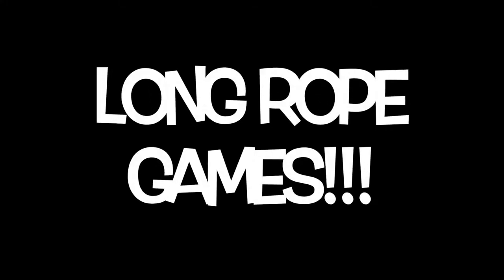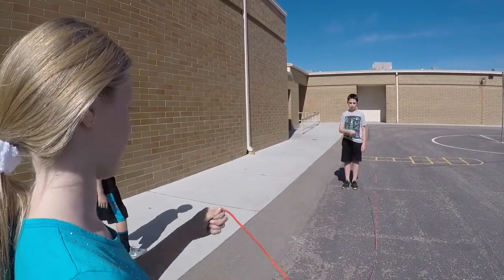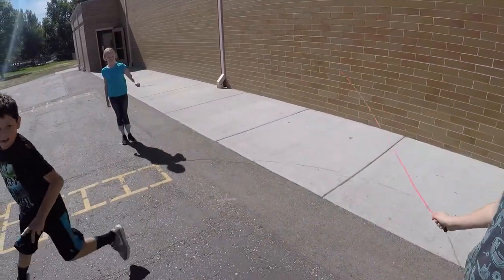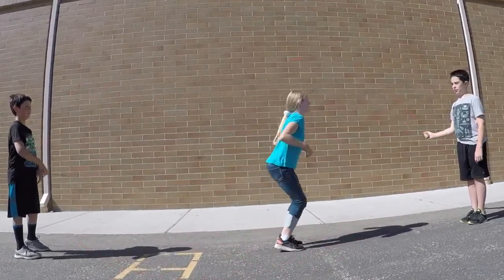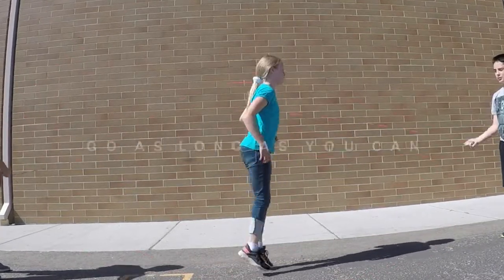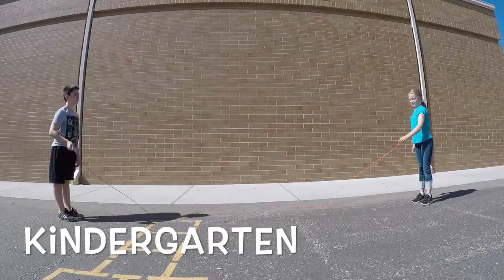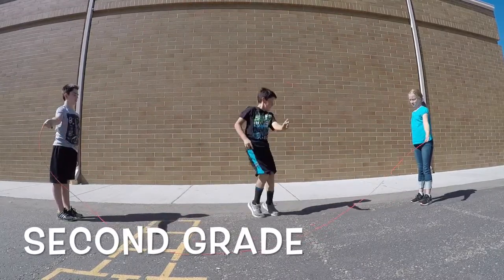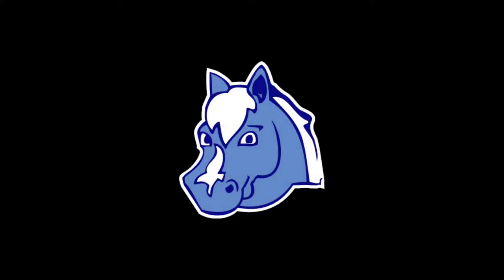Long Rope Games | Mouse Trap | Teddy Bear | Hot Peppers | School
Jump-Rope is one of the best ways to get exercise and it's so much fun!  Here are four of our favorite Long Jump-Rope games we play at our school.  These are great for the playground and for Jump-Rope units!

1. Mouse Trap: Big spin forward, then stop half way and then big spin backward. Runner tries to go back and forth without getting caught.

2. Teddy Bear: Spinners sing: "Teddy Bear Teddy Bear turn around, TB TB Touch the ground, TB TB Tie your shoe, TB TB how old are you? Are you One, Two. "

3. Hot Peppers: Spin 5 slow jumps (mild) 5 medium jumps (mild) 5 fast jumps (hot) 5 super fast (fire)

4. School: Run through in Kinder, run to middle and jump once in 1st, run into the middle and jump twice in 2nd, etc.

Thanks to "Gym-Rats" for helping make this video!

-All students appearing in these videos have signed parental consent.

Gear:
GoPro Hero 5
Selfie Stick
Octopus Tripod